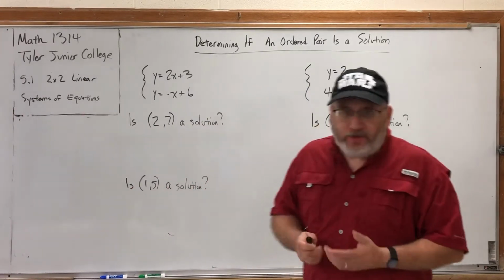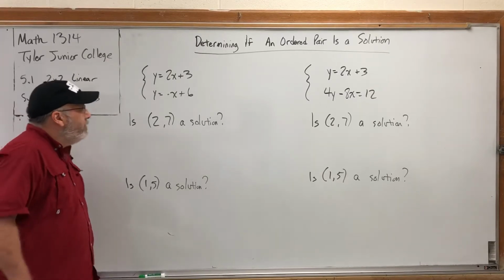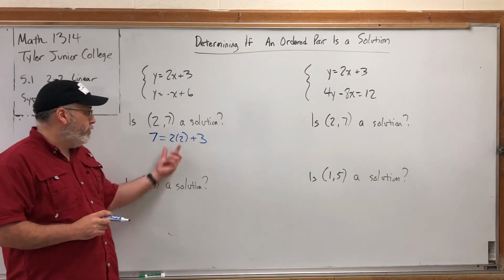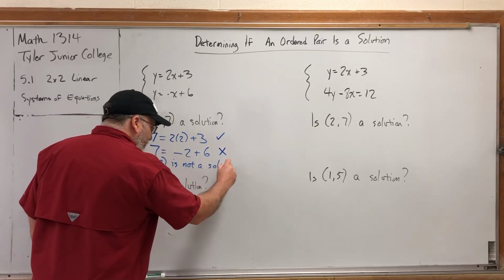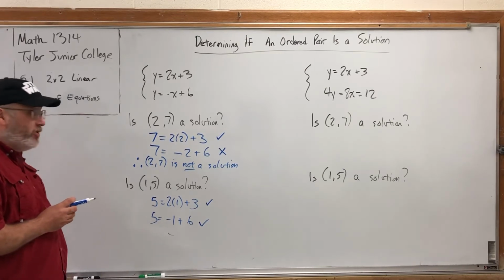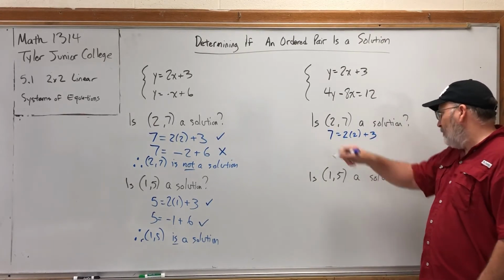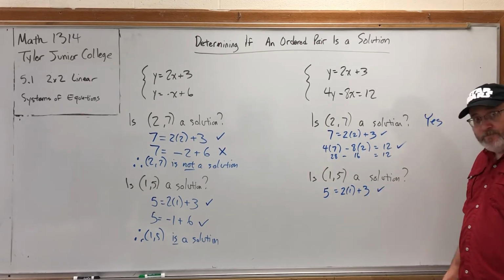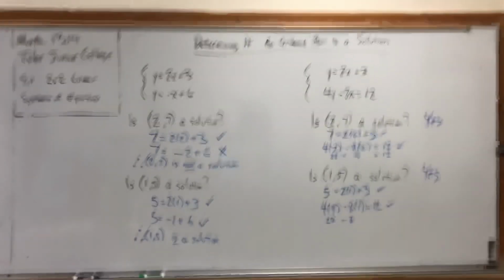5.1.2 2x2 Systems of Linear Equations - Determining If An Ordered Pair Is A Solution To A System